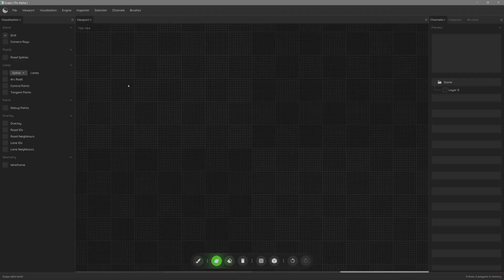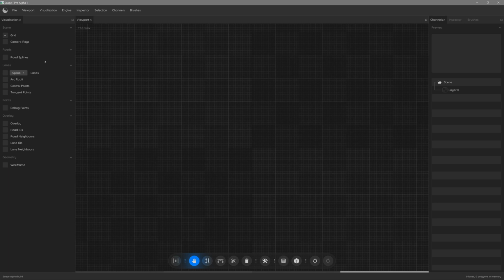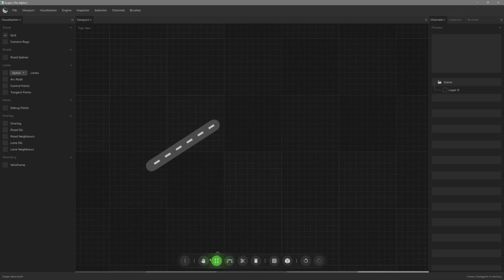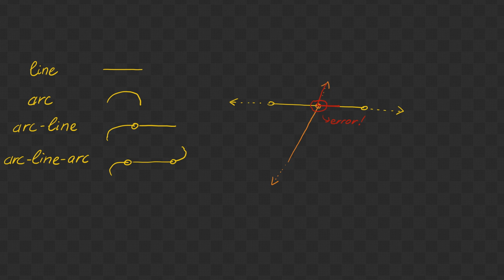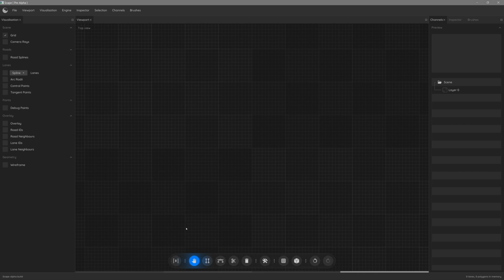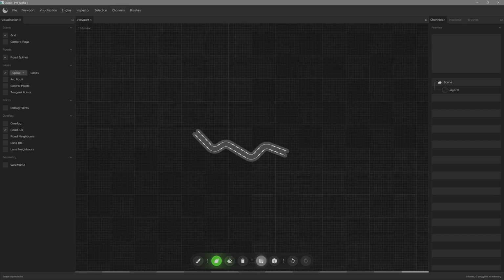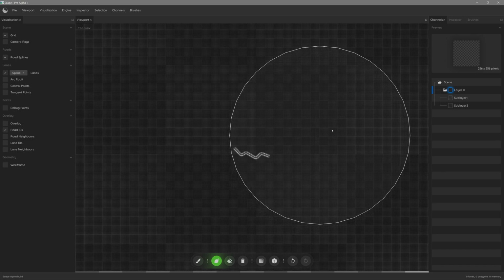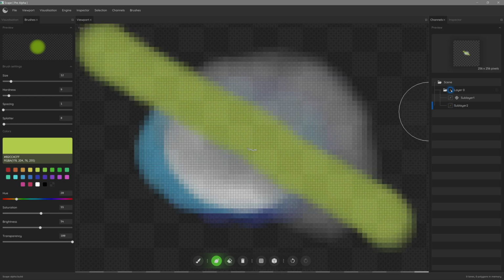Making a city generator in C++ from scratch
City generator devlog, going through the overall concepts